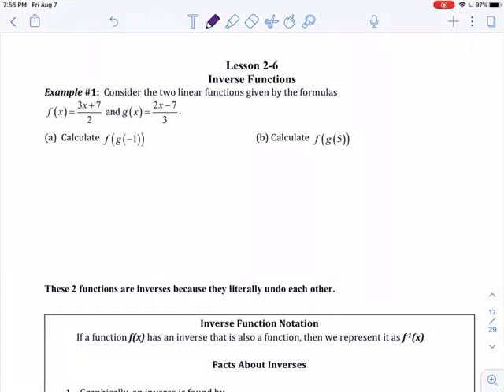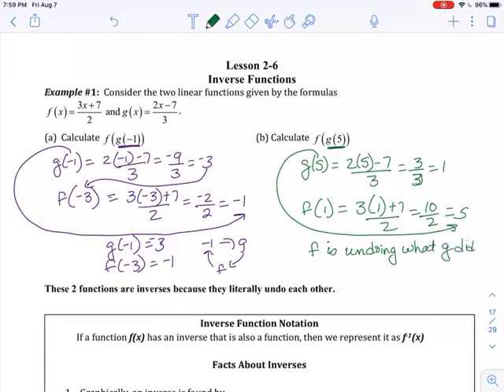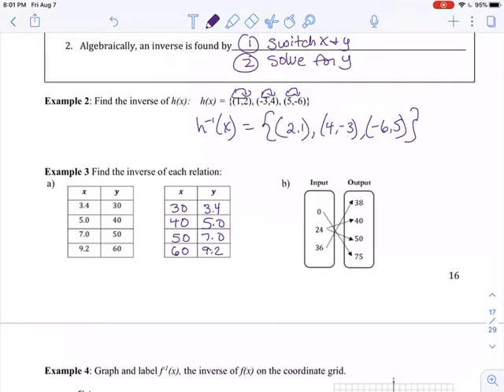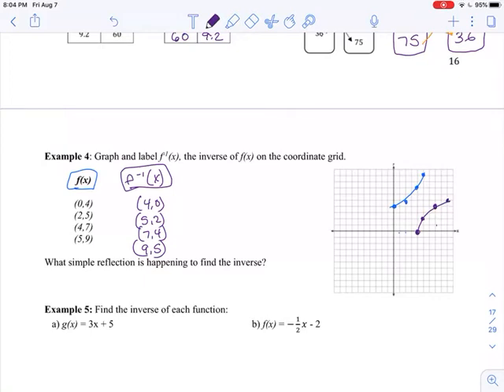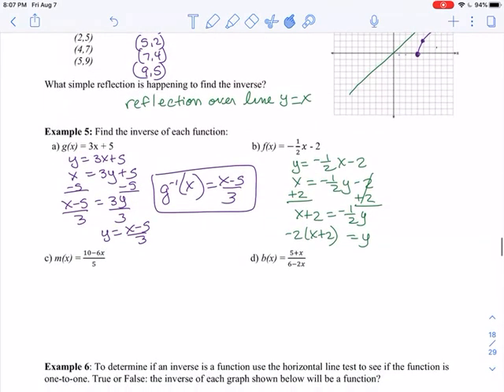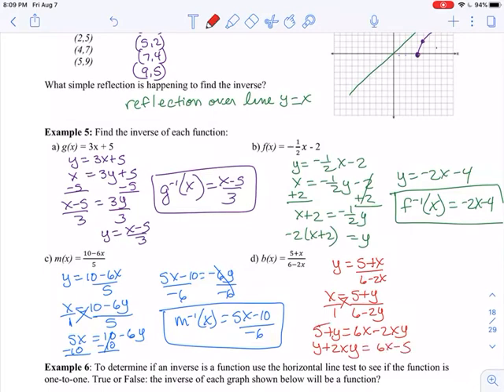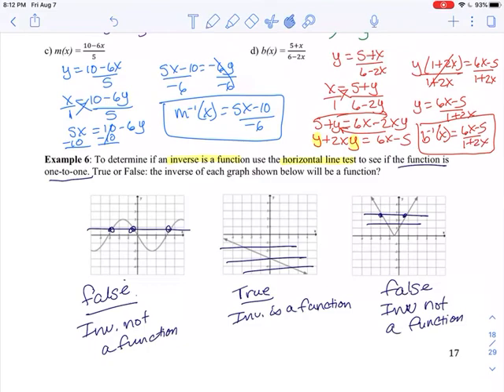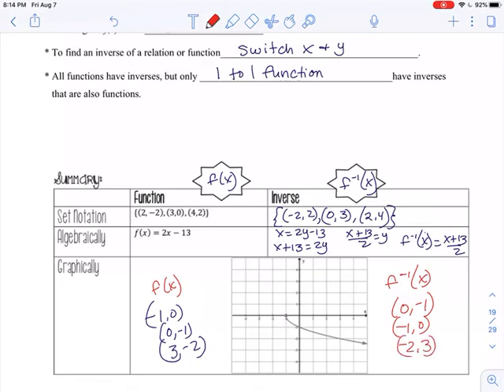Algebra 2 Unit 2 Lesson 6 Inverse Functions